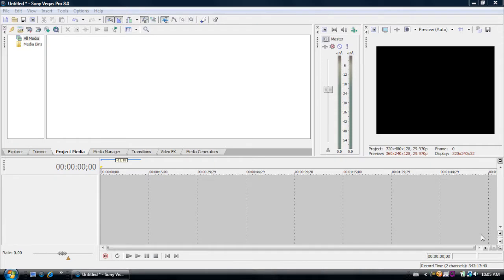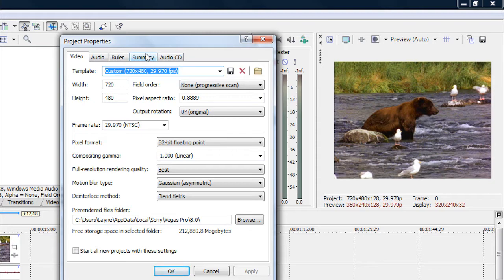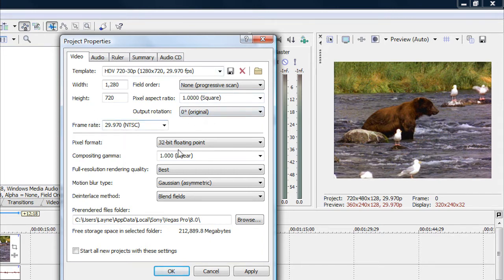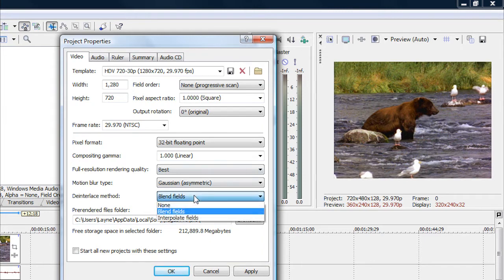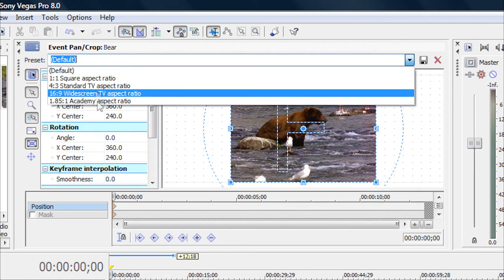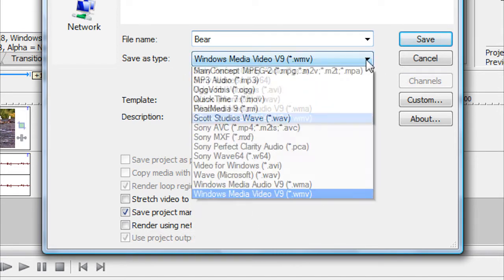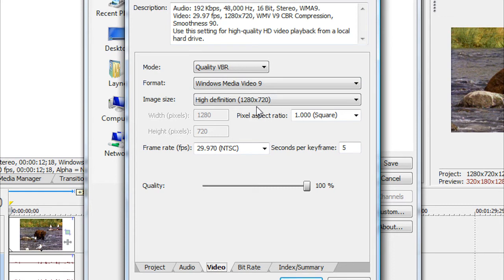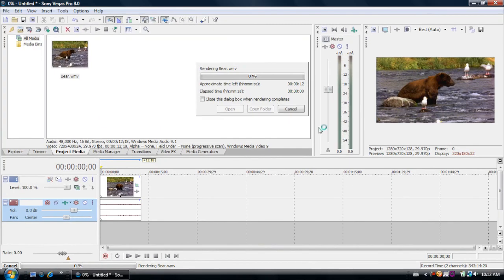How to render videos 1280x720 high definition in Sony Vegas Pro 8.0